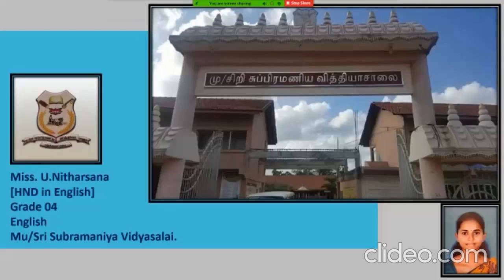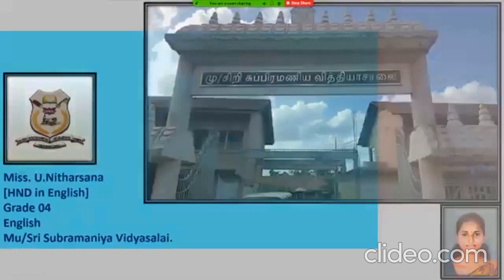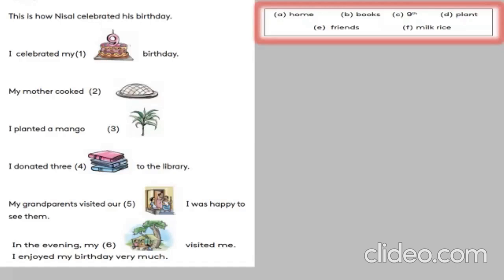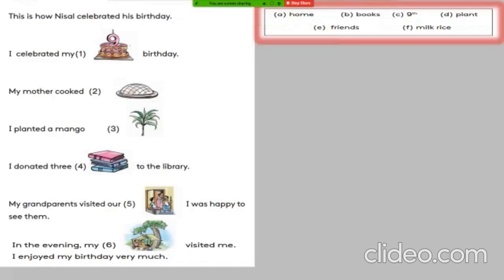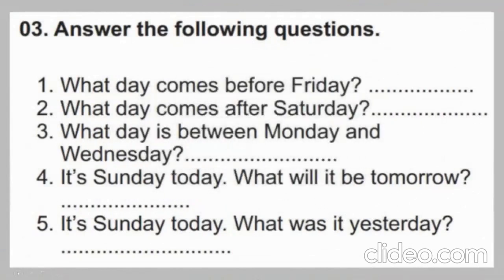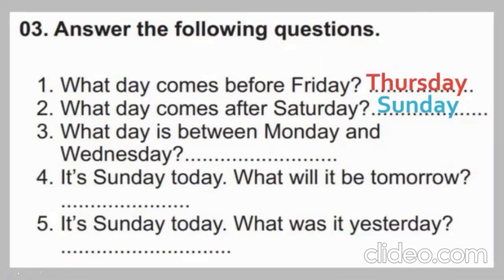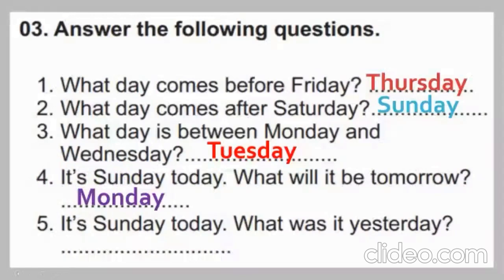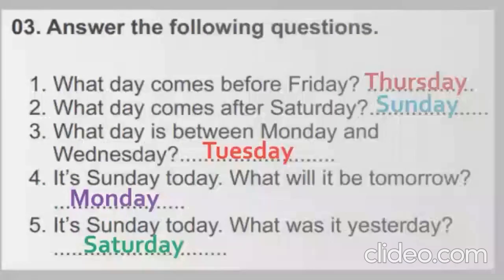Grade: 04 English[11.12.2020]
Miss.U.Nitharsana
Mu/ Sri Subramaniya Vidyasalai.